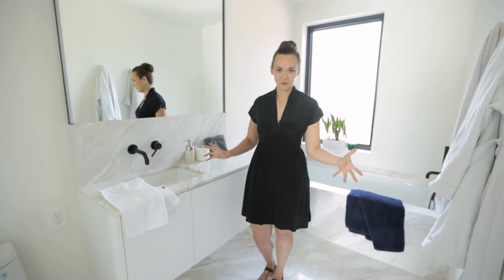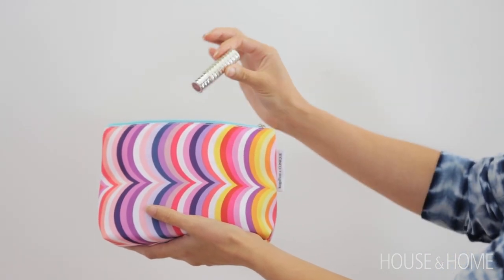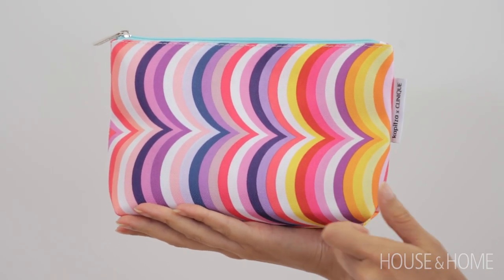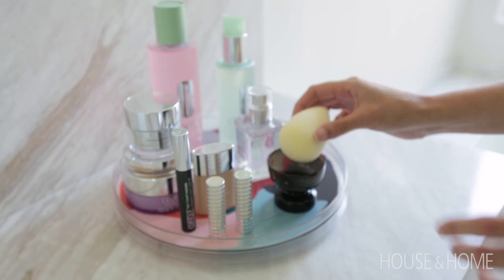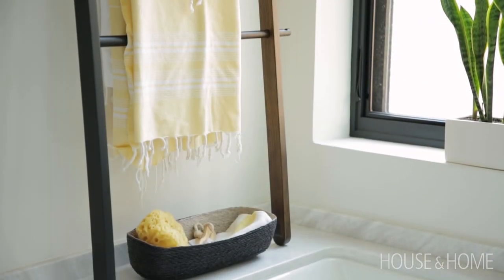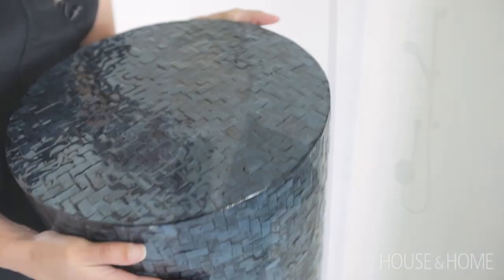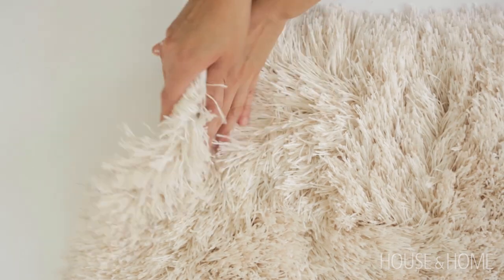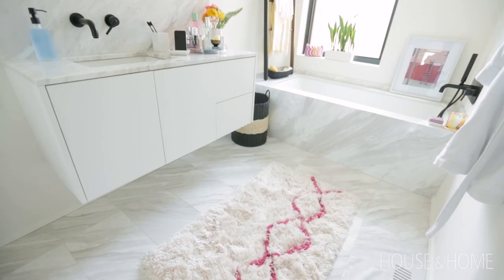Fresh DIY Bathroom Decorating Makeover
Sponsored | Watch how H&H’s Reiko Caron livens up a neutral bathroom with stylish accessories and a modern palette inspired by the new Kapitza for Clinique geometric bags. Discover how you can make a colorful tray to corral your daily beauty products and embellish a plain rug with a DIY Moroccan Boucherouite–inspired design. After watching, enter for your chance to win* an incredible Kapitza for Clinique prize (Click the “WATCH & WIN” line on the contest entry form and answer a question to enter.) Love the KapitzaforClinique print? Shop the exclusive gift with purchase only at Hudson’s Bay from September 11 – 29 at thebay.com

Presented by Clinique and Hudson’s Bay.

*No purchase necessary. Contest closes Sept. 29, 2018. Contest open to residents of Canada, excluding Quebec. See complete rules.

SOURCES

Ladder, soap dish, phone holder, Umbra. Plant and florals, Tonic Blooms. Bath mat, tiled stool, soap dispenser, HomeSense. Sewing trim, Leather & Sewing Supply Depot. Lazy Susan, Solutions. Enamel paint, Amazon.